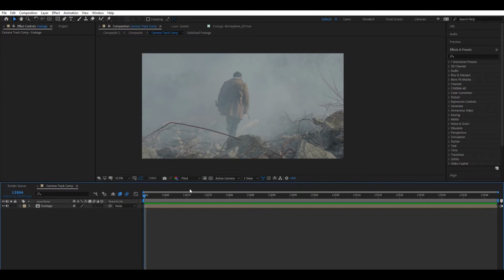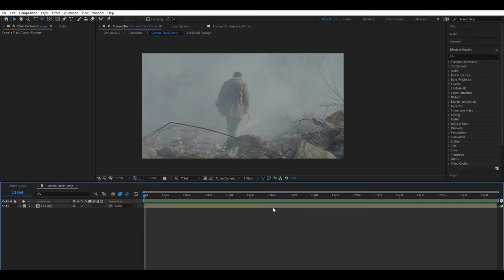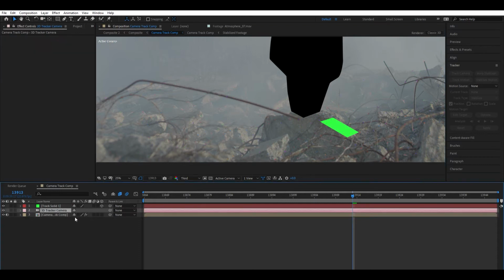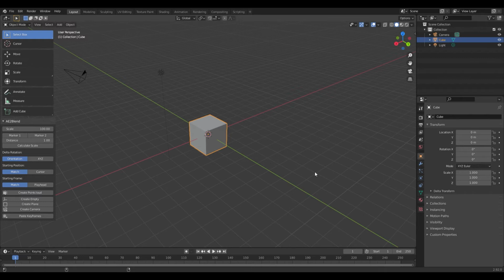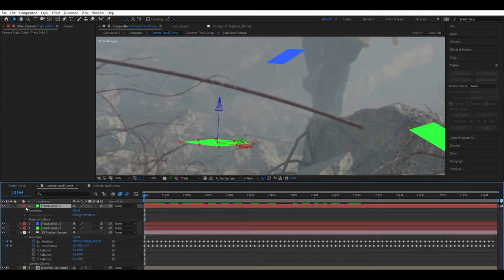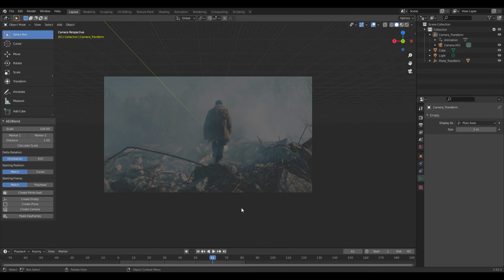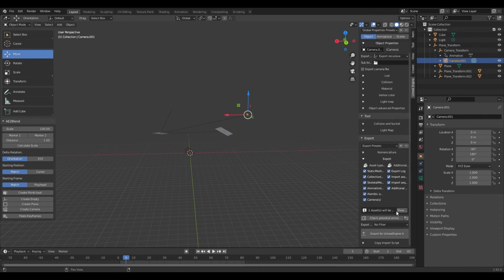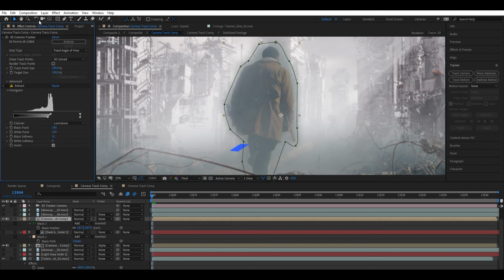How to Export 3D Camera from After Effects to Unreal Engine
In this video I teach you how to create and composite an apocalyptic city into a live action shot using the After Effects camera tracker and Unreal Engine!

Note: Unfortunately, my screen recording software is unable to record dialog boxes, so when I am inputting settings or installing something, the dialog boxes are not visible.